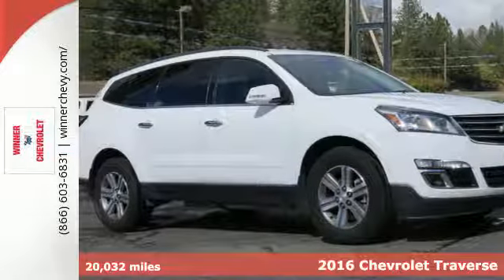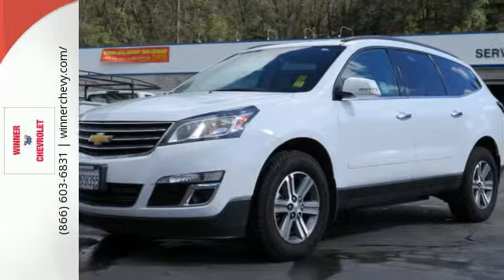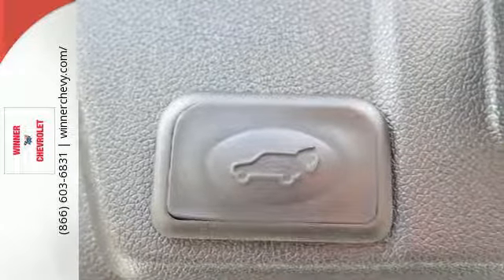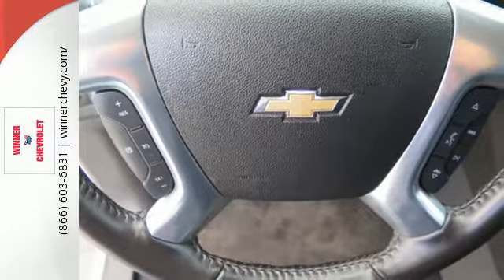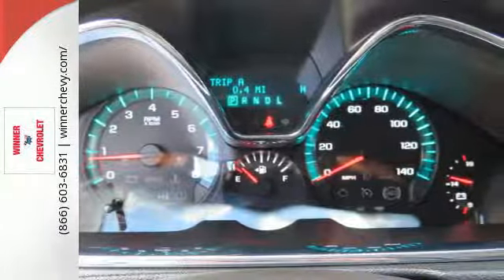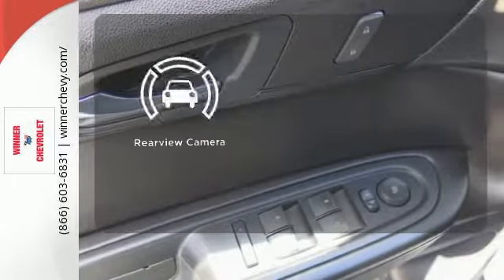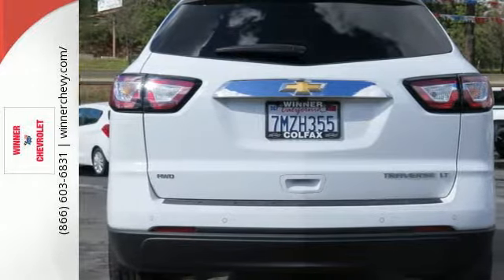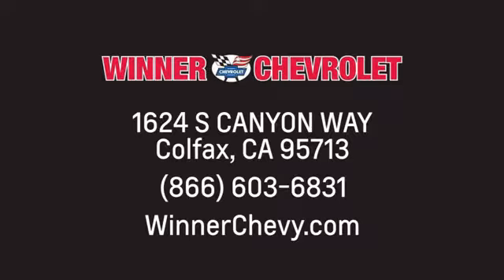Used 2016 Chevrolet Traverse Colfax CA Sacramento, CA 3452U - SOLD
Year: 2016
Make: Chevrolet
Model: Traverse
Trim: Lt Sport Utility
Engine: V6 3.6 Liter
Transmission: Automatic
Color: White
Interior: Charcoal
Mileage: 20032
Stock #: 3452U
VIN: 1GNKVHKD1GJ153846
Previous Rental

Address:
1624 South Canyon Way